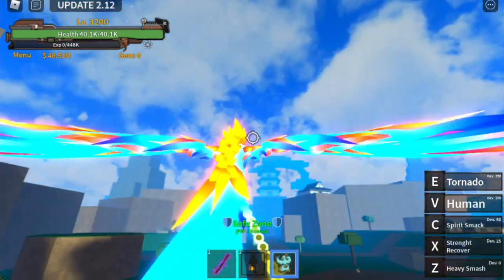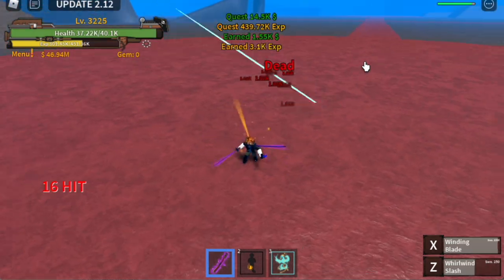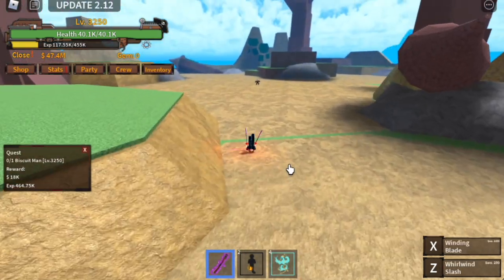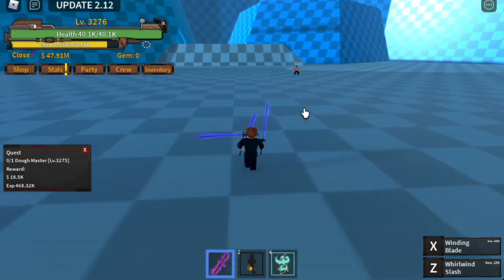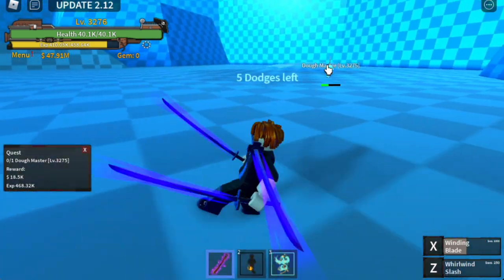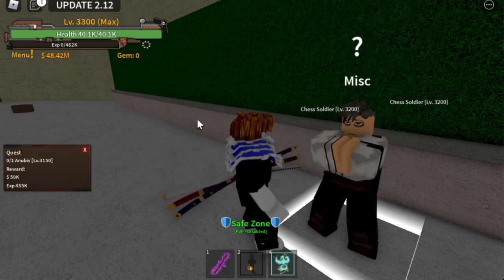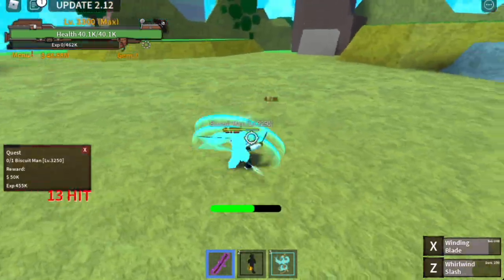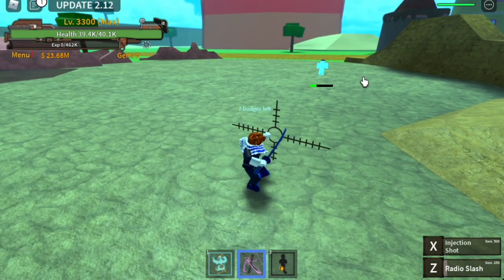How to unlock *NEW KIORU Sword in KING LEGACY | UPDATE 2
full guide to unlock KIORU/LAW's sword in KING LEGACY.